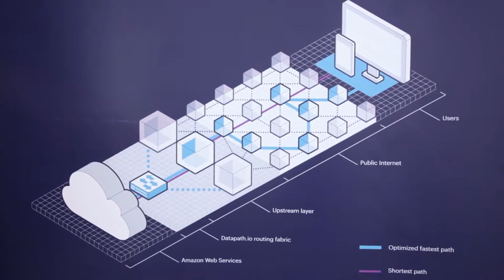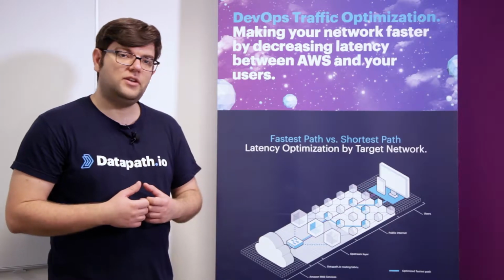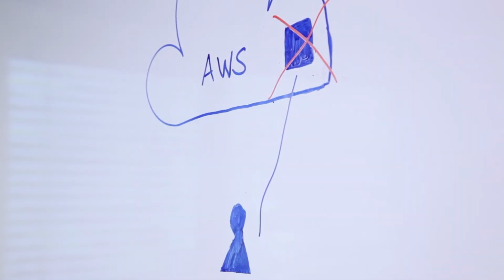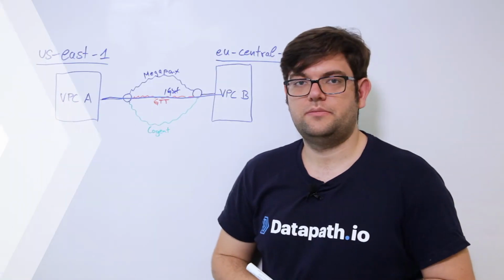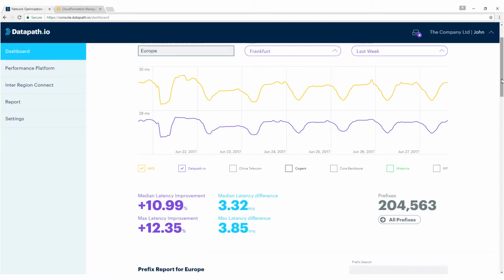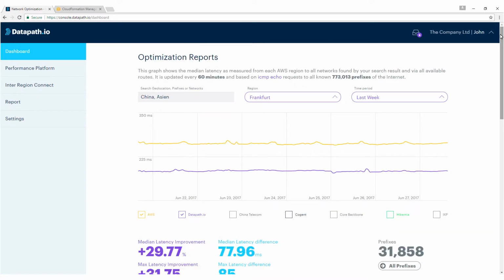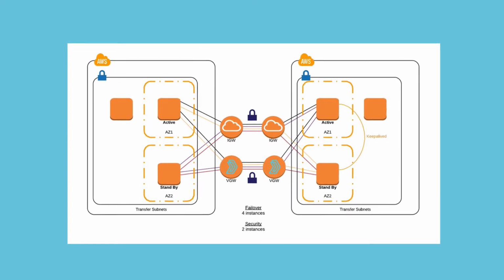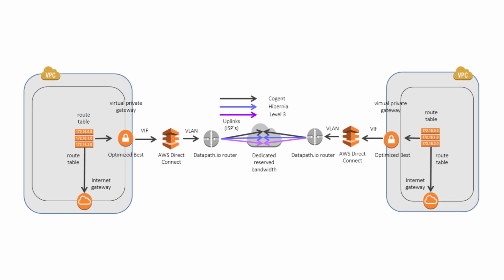Datapath.io Whiteboard Session